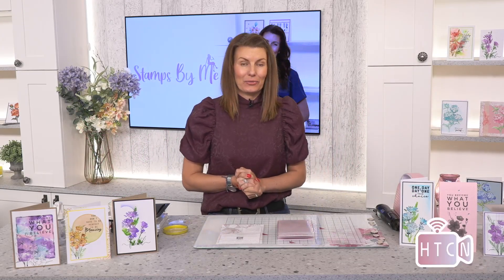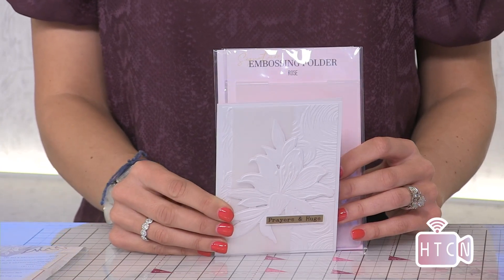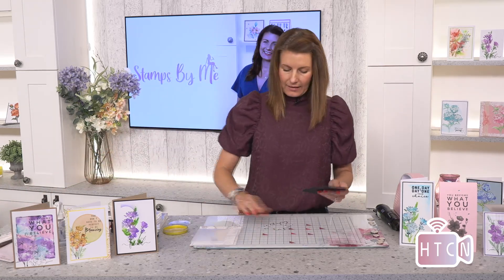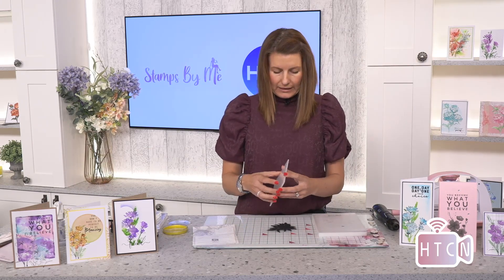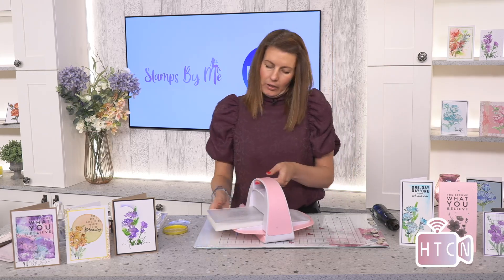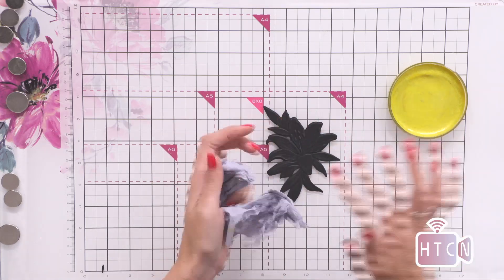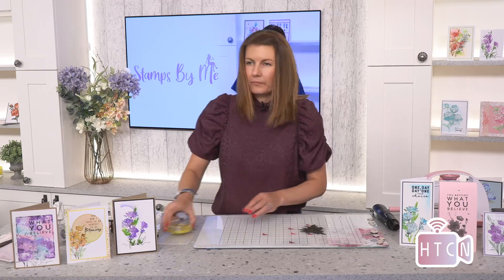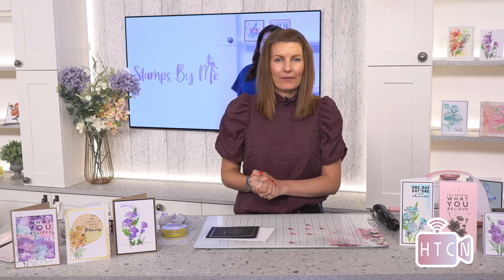HSN ITEM 811161 - STAMPS BY ME - EMBOSSING FOLDERS AND DIES